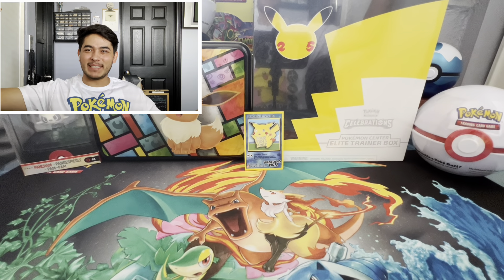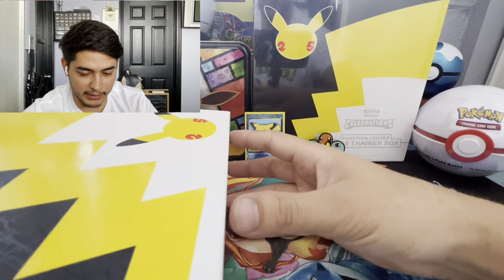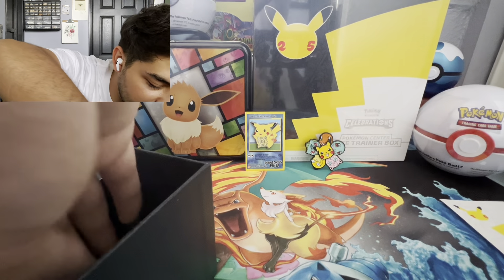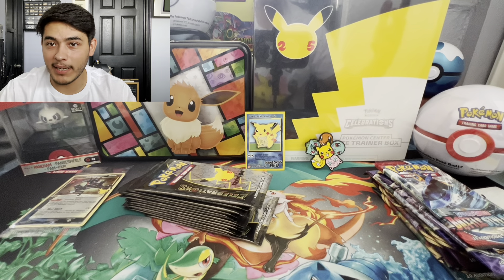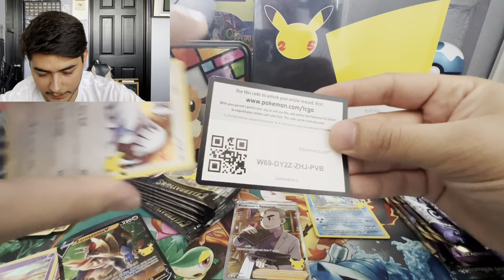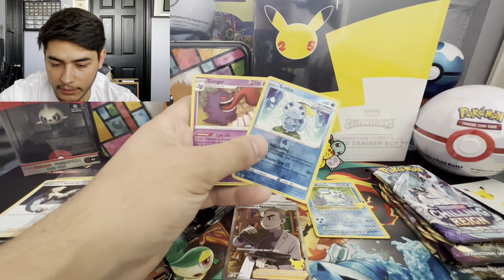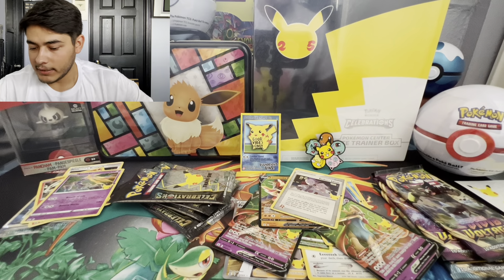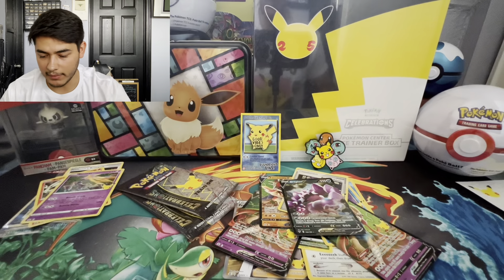Pokémon center Celebrations ETB opening!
Welcome to everyone stopping by!!! Become part of the  beautiful Poképeep community. I appreciate your support greatly.